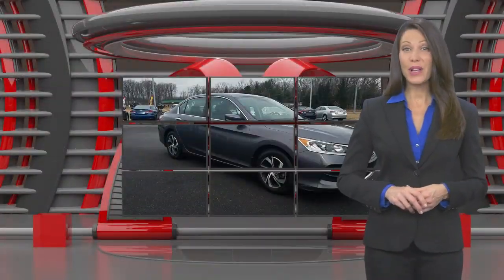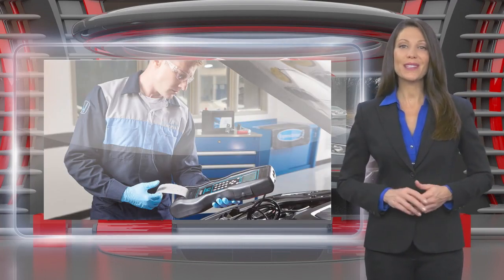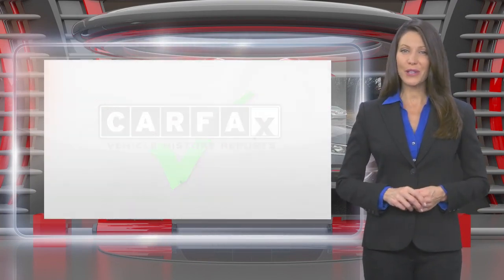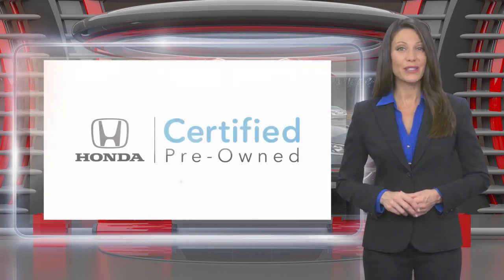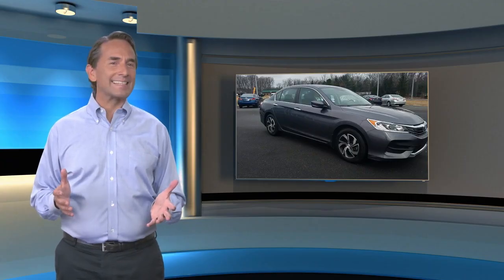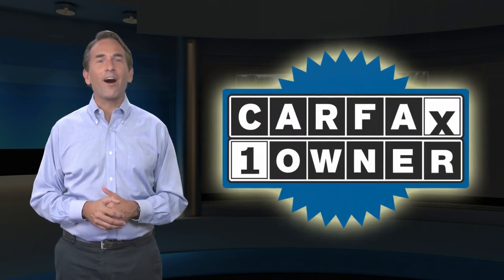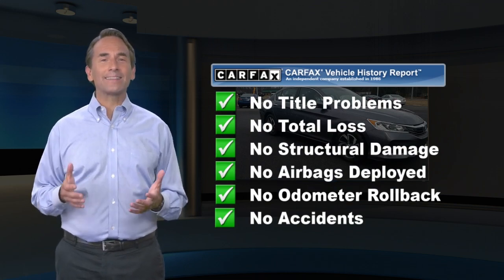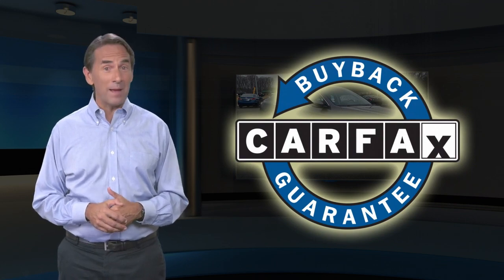Certified 2017 Honda Accord Sedan LX, Hazle Township, PA 10068T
Hazleton Honda

FUEL EFFICIENT 36 MPG Hwy/27 MPG City! GREAT MILES 39,362! Bluetooth, CD Player, Dual Zone A/C, Aluminum Wheels, Back-Up Camera AND MORE!KEY FEATURES INCLUDEBack-Up Camera, iPod/MP3 Input, Bluetooth, CD Player, Aluminum Wheels, Dual Zone A/C MP3 Player, Remote Trunk Release, Keyless Entry, Steering Wheel Controls, Child Safety Locks. Honda LX with Modern Steel Metallic exterior and Black interior features a 4 Cylinder Engine with 185 HP at 6400 RPM*.EXPERTS ARE SAYINGnewCarTestDrive.com's review says "The Accord delivers an excellent ride and nicely balanced handling. Road manners rank as stellar. Unlike some electric power steering systems, Honda's inspires confidence, offering good centering and largely linear weighting.".MORE ABOUT USHazleton Honda is the newest Honda dealer in Pennsylvania selling and servicing new and used Honda cars. Our helpful staff will assist you to search our broad inventory and find the right new or used car for you. We offer the best prices to promote sales as well as a great maintenance care program to retain our clients.Plus tax, title & license. Doc fee of $389.00 not included in price. On Approved Credit.Any MPG listed is based on model year EPA mileage ratings. Use for comparison purposes only. Your actual mileage will vary, depending on how you drive and maintain your vehicle, driving conditions, battery pack age/condition (hybrid only) and other factors.

[RLVID:831:f143b8cdc5369f7c:1ec908fa2bc0a95a:1]